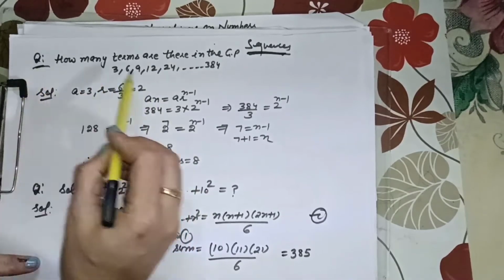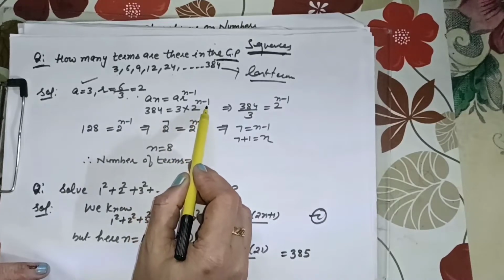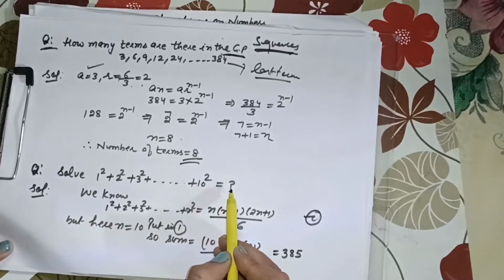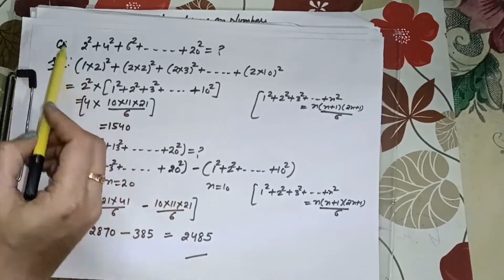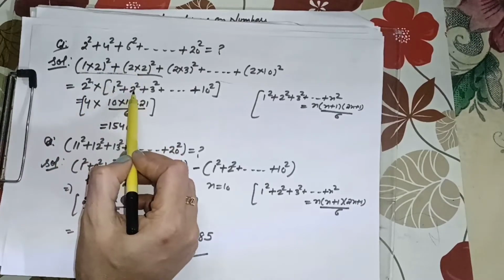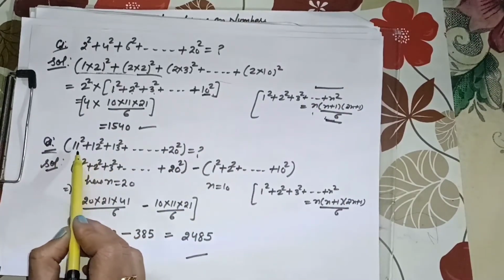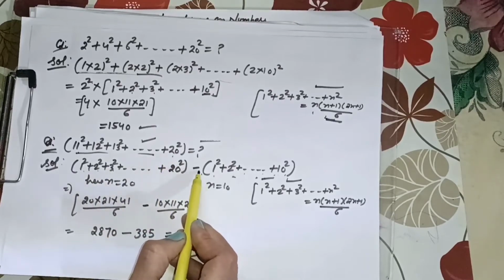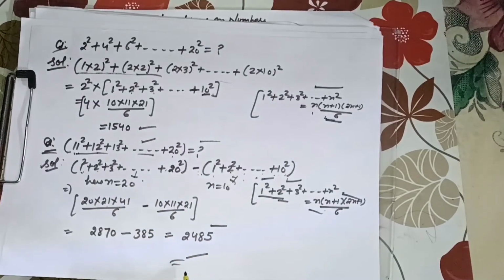Sums Of Sequences